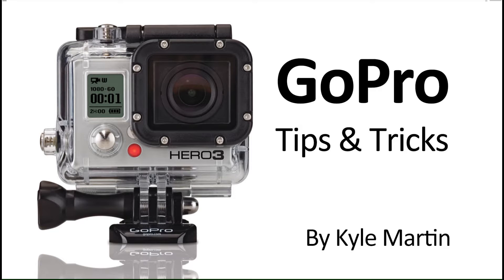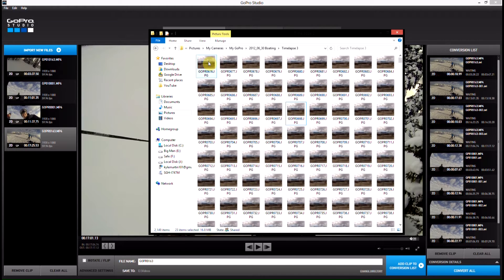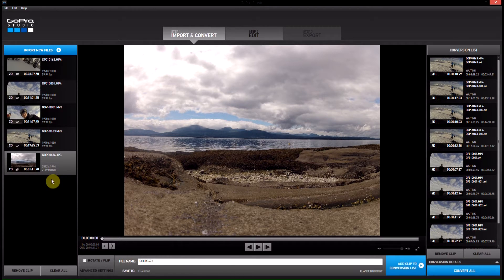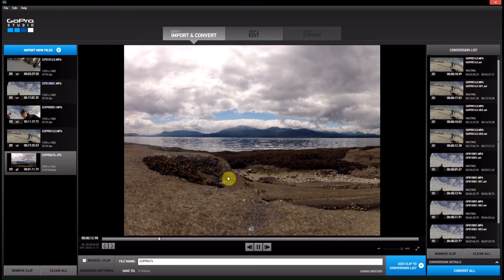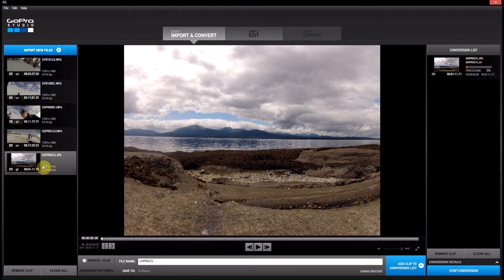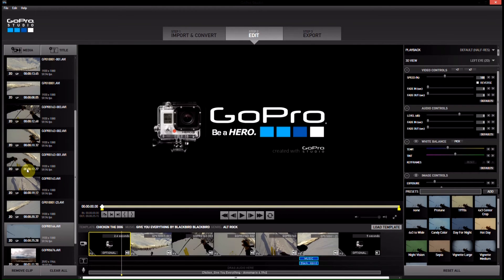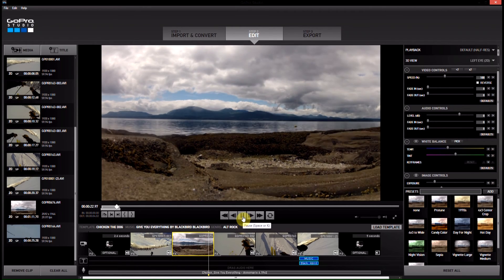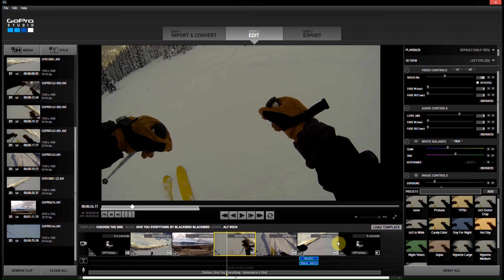Add Time Lapse - GoPro Studio 2.0:GoPro Tips and Tricks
In this GoPro editing tips and tricks video I show all you need to know to add a time lapse to your GoPro studio 2.0 edit. This is part of a series of video I have showing in great detail how to use every part of GoPro Studio 2.0. Make sure you check out the who playlist so you can get the best results possible from your edits.